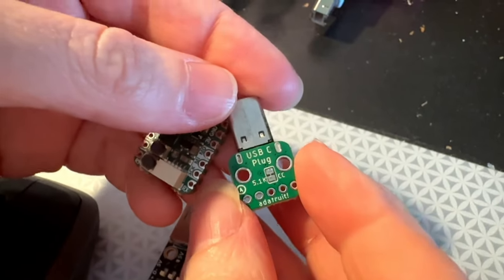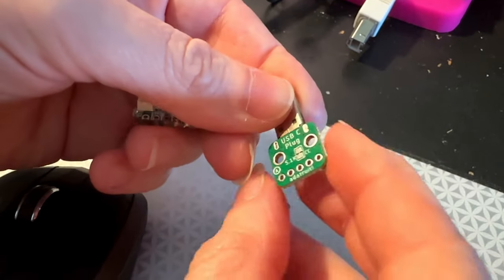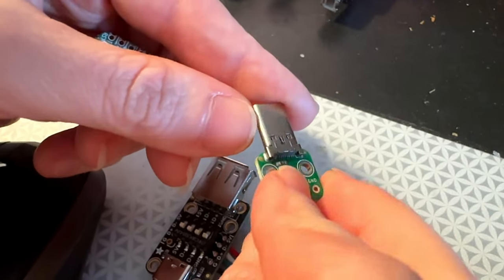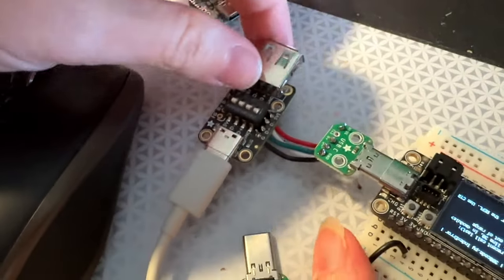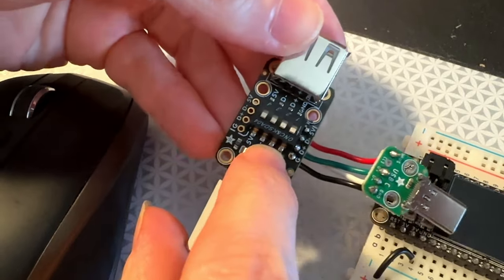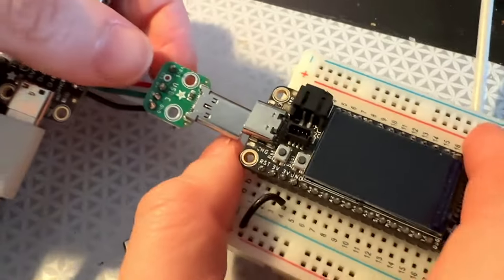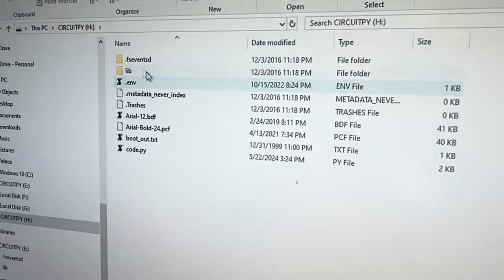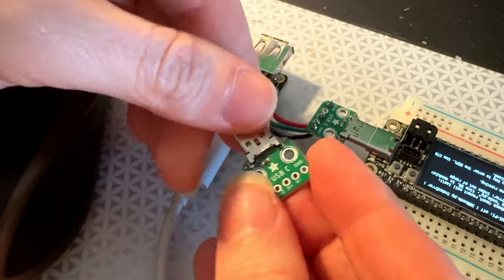USB C plug breakout prototype testing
We finally got our USB C plug breakout prototypes put together and now its time to test! of course we love to use our own breakouts when verifying functionality so here we're using our switchable USB adapter to check functionality: power, ground, D+ and D-. if a device enumerates we know its good! we tested the CC line by plugging it into an apple wall adapter: they're picky about having a 5.1K resistor on the CC pin. that worked too - so now we're good to book final PCBs.